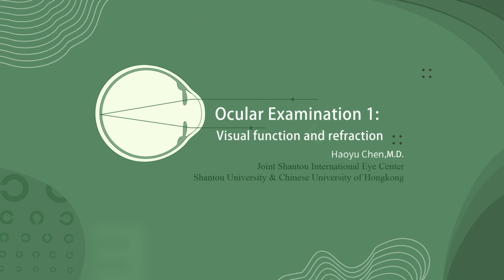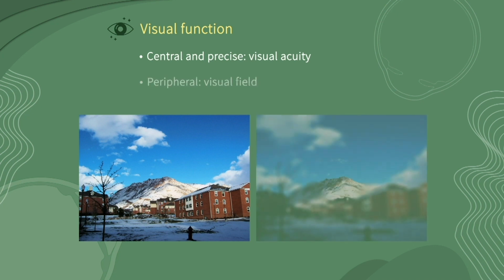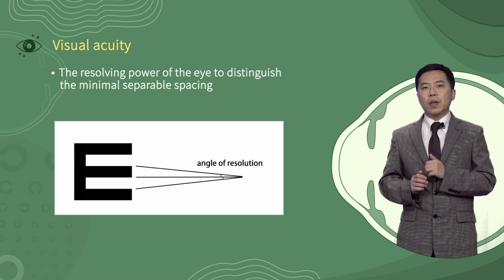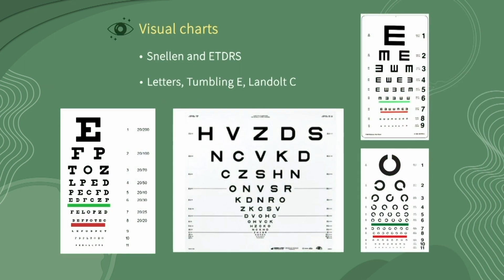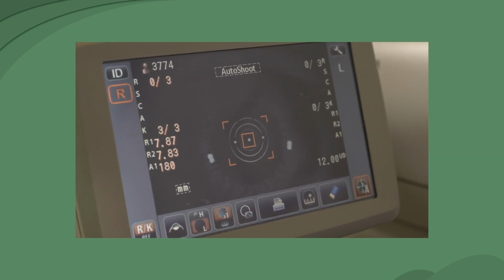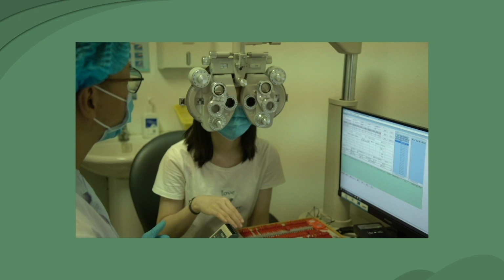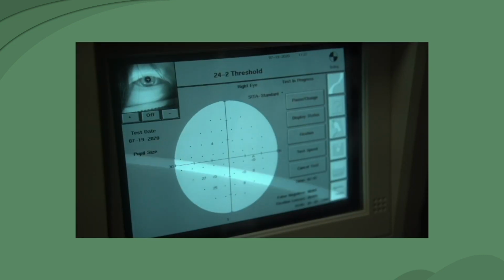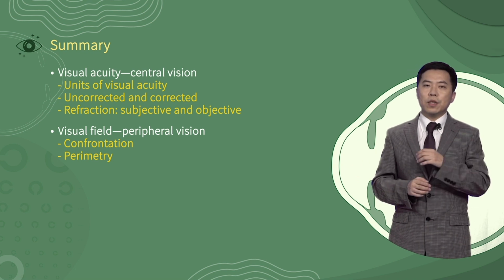2. Assessment of the eye: 2.1 Visual function and refraction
2. Assessment of the eye: 2.1 Visual function and refraction